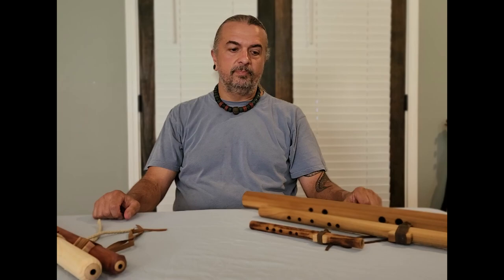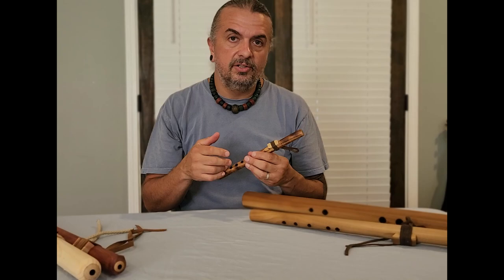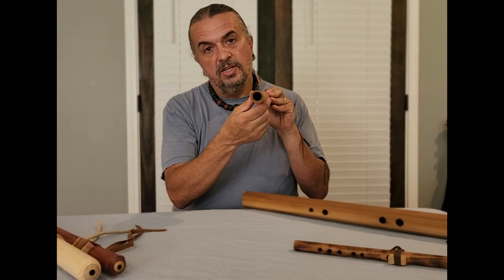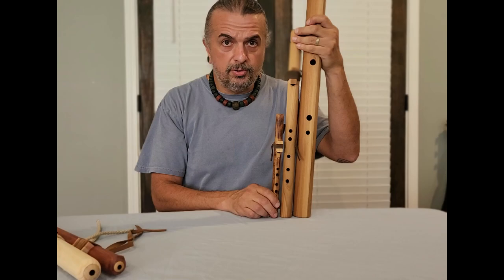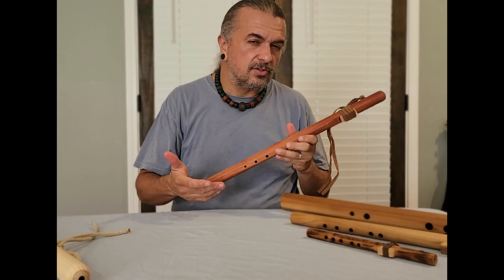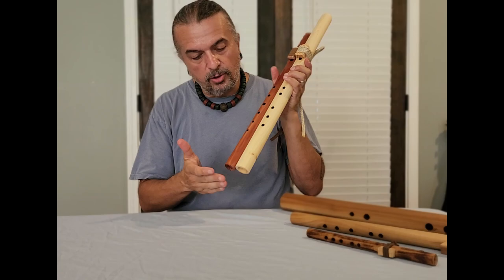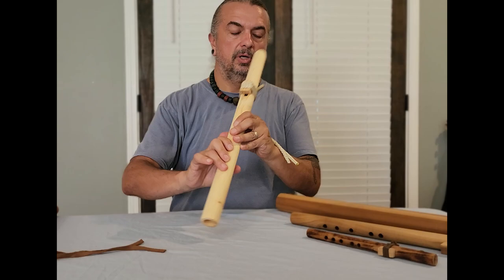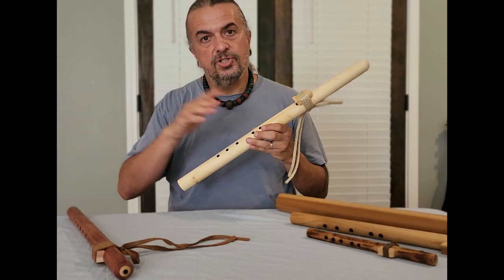Blue Bear Flutes Native American Flutes - Different Diameter, Same Key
In this video I will show you 3 Flutes in the Key of A which are different sizes and different in Key such as High A, Mid A and Low A. Then I will explain 2 different Key of G flutes that have different diameters, yet are in the same key.
Be sure to check out our multitude of videos pertaining to making and playing the Native American Flutes.
Chapters:
0:00 Intro